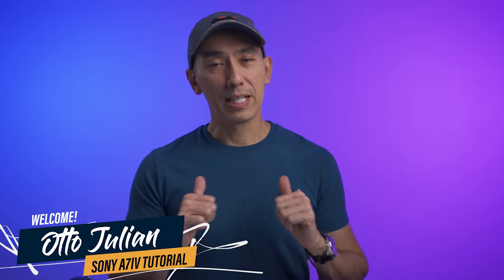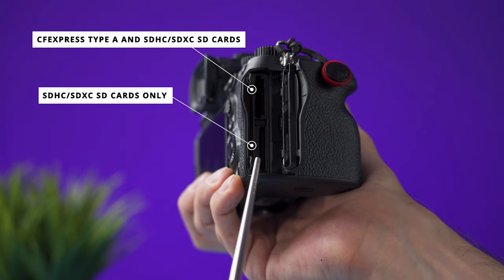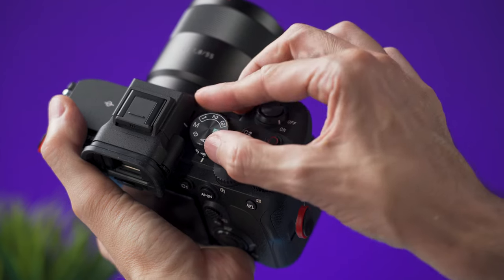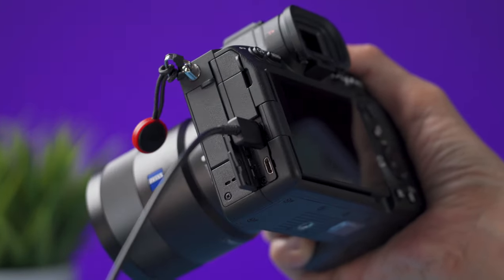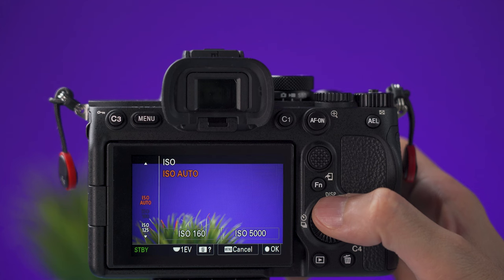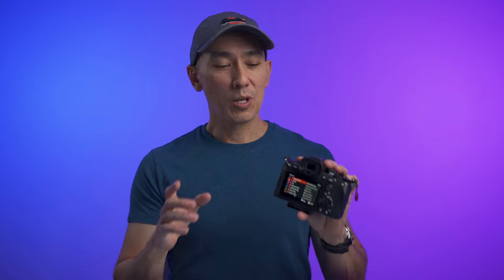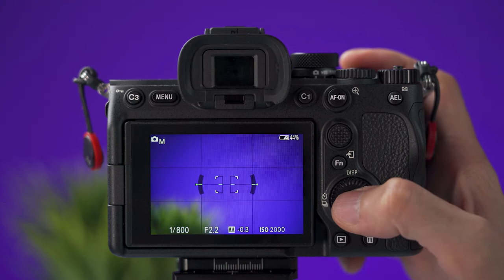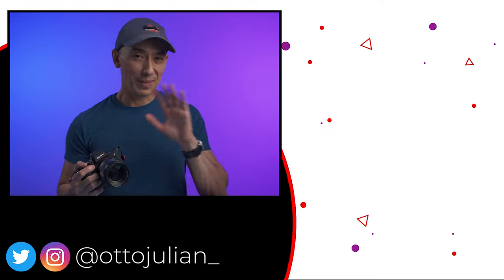SONY A7IV TUTORIAL: Easy Step by Step Beginners Guide | How to Use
SONY A7IV TUTORIAL: Beginners Guide | How to Use

⭐ Sony A7IV Available
⭐ Sony Battery
⭐ Battery Charger (Sony)
⭐ Battery Charger (Generic)

M Y   M A I N   G E A R:

My Main Camera
My 2021 Travel Drone
Favorite Drone
2021 Favorite Action Camera

For Smartphone PRO
For Smartphone Everyday
For Smartphone Budget
My Camera Gimbal

26 inches Softbox
36 inches Softbox
5 in 1 Reflector Small

F O L L O W   M E:
TIMESTAMPS:
0:00 Intro
0:35 Battery
1:16 Memory Card
2:01 Attach a lens
3:10 shutter button
3:54 Dials and buttons
4:28 left side ports
4:50 Microphone Jack
5:26 Backside buttons
6:00 ISO selection
7:43 RAW and JPEG Selection
8:13 Webcam settings
8:47 Focus Area
9:20 Customize buttons
10:00 FN button customize

About: A7M4, A74 Easy Step by Step Sony A7IV Tutorial | How to Use it | Buttons Layout | Menu